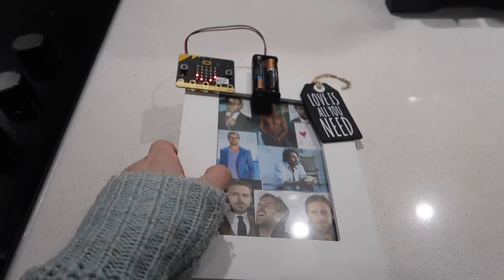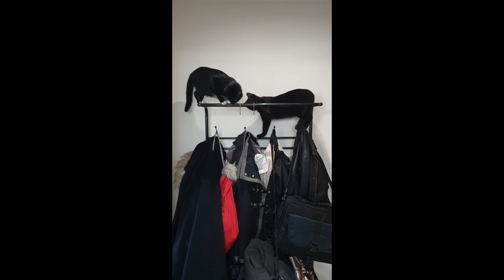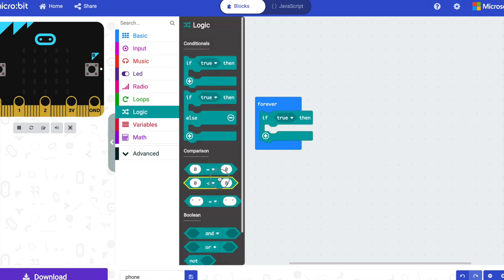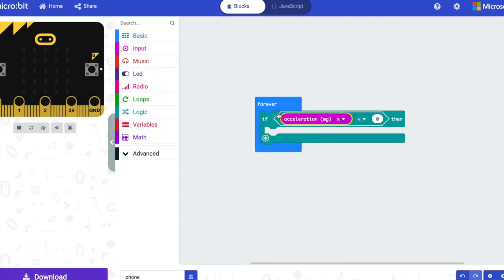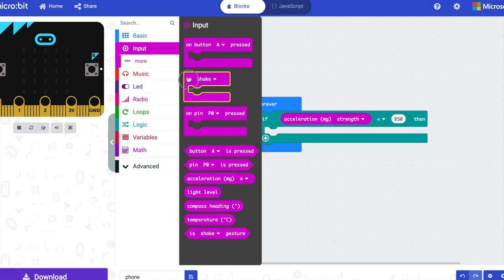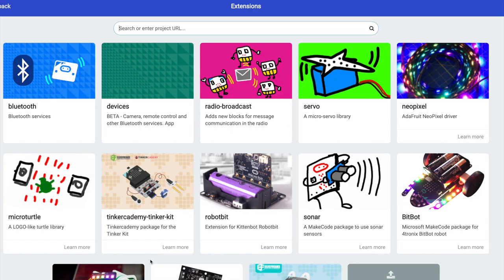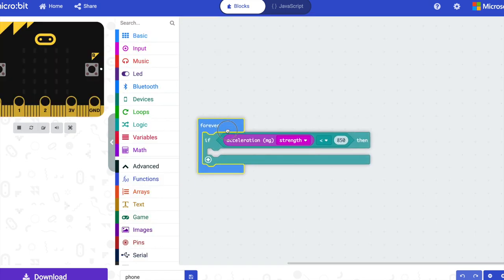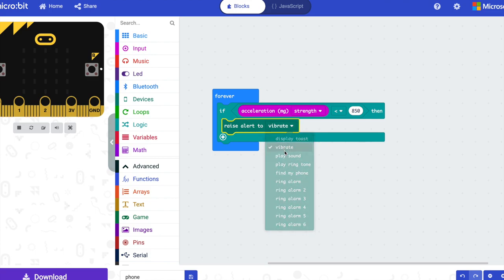Project 10: Build a motion alarm that makes your phone vibrate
Day 10 of Stay In and Make/Do – Get a notification to your phone every time the microbit moves

Build this motion alarm that can send a notification to your phone when it detects movement. You can use it to check no one's tampered with your stuff, or find out when someone enters or leaves a room. You can even use it to tell you when the kettle's boiled.

Stay in and Make/Do is my series of daily projects to keep you entertained while you're staying at home. They're mainly electronics projects using the BBC Micro:bit (an affordable and easy to obtain little micro controller you can program in a really simple way), and these projects are suitable for all ages and ability levels – whether or not you've ever written code before or programmed anything!

🔷 Microbit and battery pack
🔷 USB cable (for programming the Microbit)
🔷 Smartphone

Want to see my working? Download a version of my code to play with and investigate.

🤖✨Join me elsewhere on the internet ✨🤖